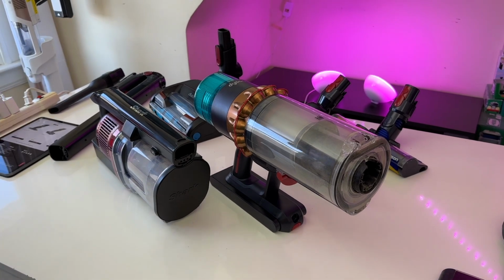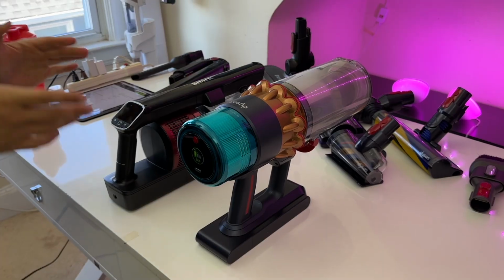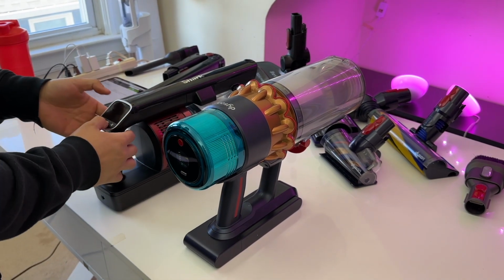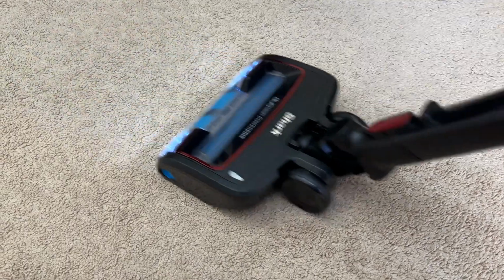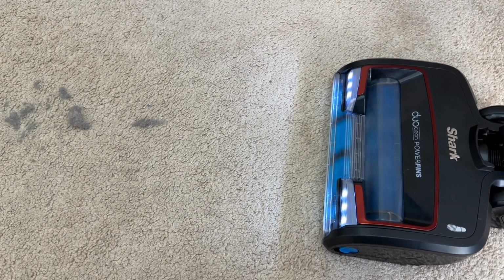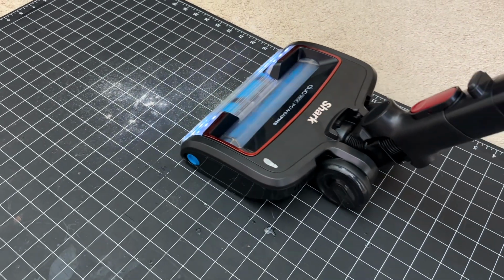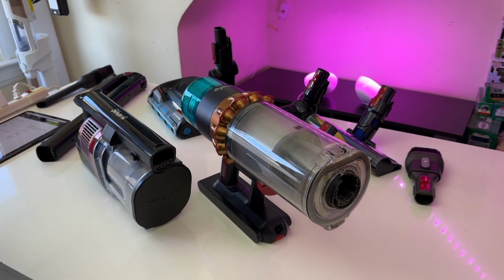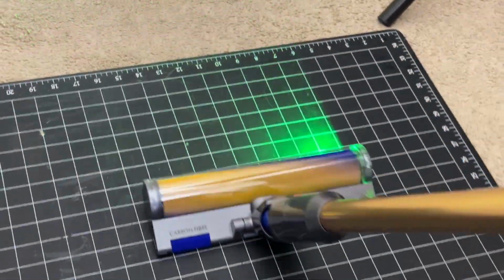Dyson Gen5 Vs Shark Vertex Pro - Is The Dyson Worth The Upgrade?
Dyson Gen5
Shark Vertex Pro

So today we're going to compare the Dyson Gen5 And the Shark Vertex Pro. The Shark Vertex Pro is a very capable cordless vacuum. But the Dyson Gen 5 does have some important upgrades.